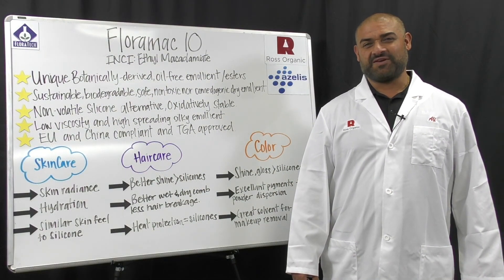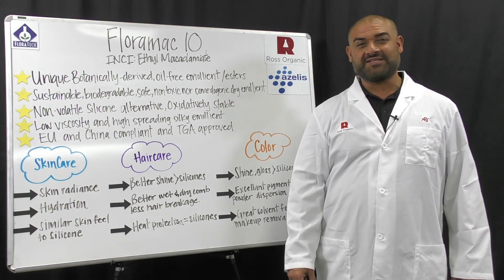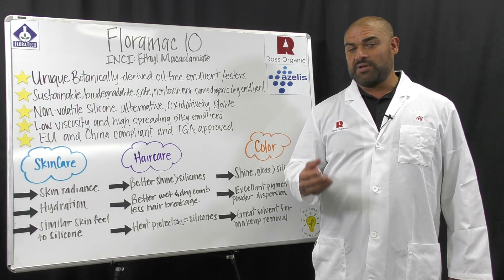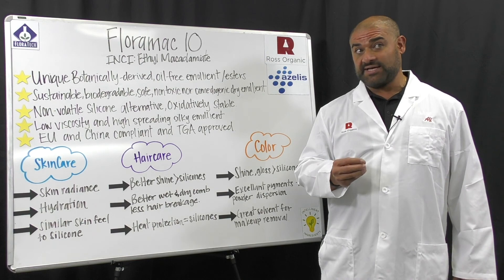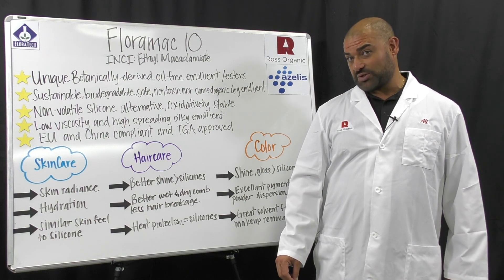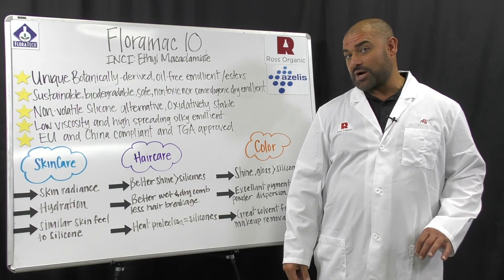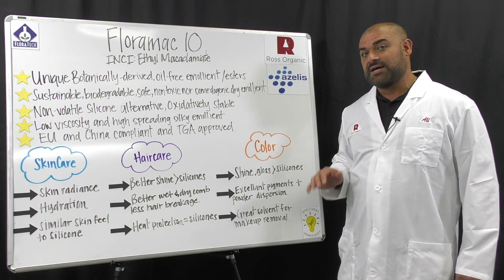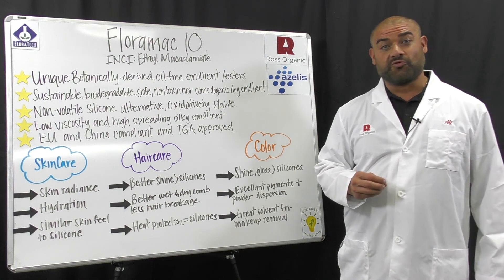Floramac 10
Ali Witwit, V.P. of Technology discusses Floramac 10 from Floratech in this latest installment of the Intelligent Ingredients™ Whiteboard video series.